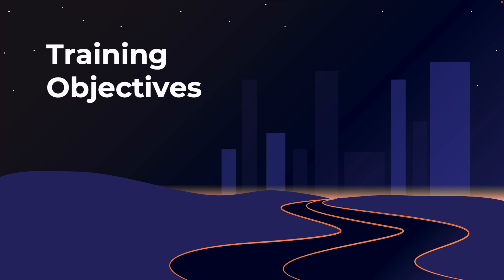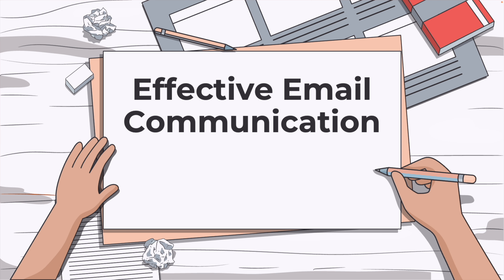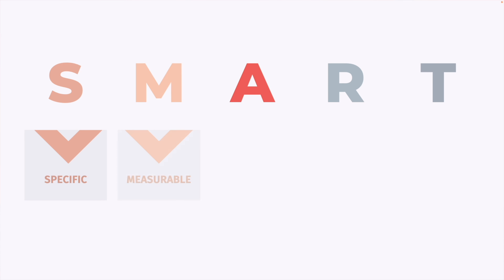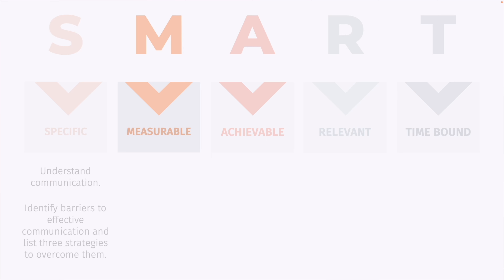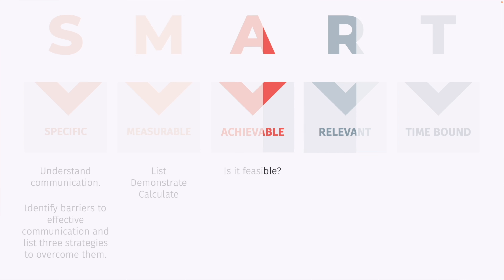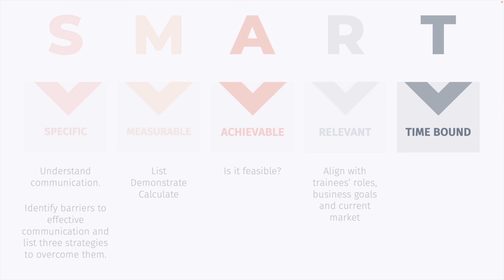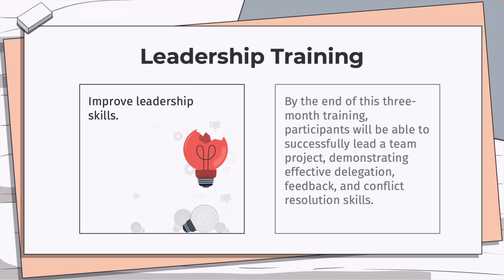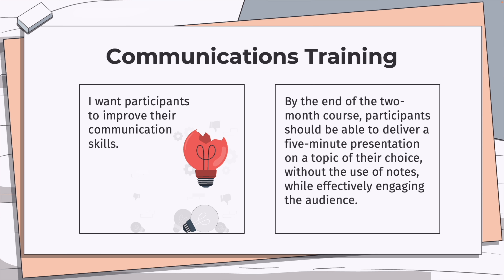Setting Training Objectives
Unlock the secrets to crafting impactful training objectives with our latest lesson excerpt on YouTube! Dive into the essence of setting SMART goals—Specific, Measurable, Achievable, Relevant, and Time-bound—to guide both trainers and trainees towards achieving desired outcomes. Whether you're aiming to enhance email communication skills or lead a team project effectively, this video will equip you with the tools to define clear, focused, and realistic training objectives. Perfect for educators, corporate trainers, and anyone looking to elevate their instructional skills, this video offers practical advice and examples to make your training programs a success. Learn how to transform vague aspirations into concrete achievements, ensuring your training stays on track and delivers tangible results.

🔥 Want to learn more about L&D? Enrol in the LEARNING AND DEVELOPMENT FUNDAMENTALS online course